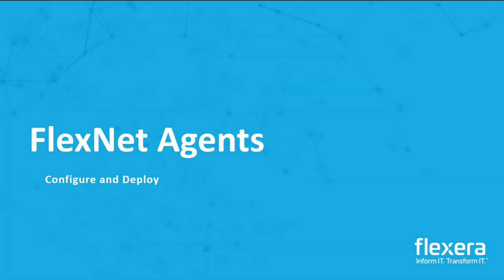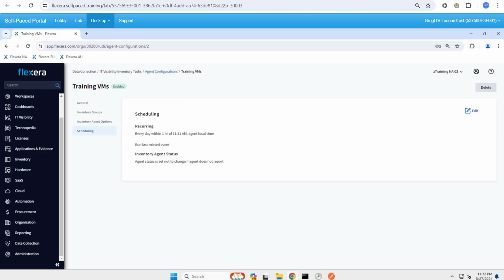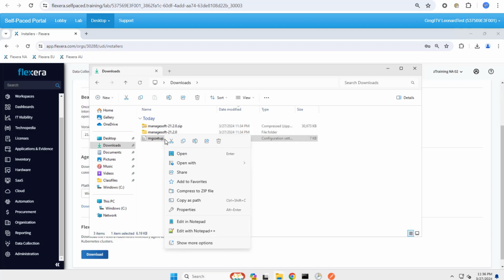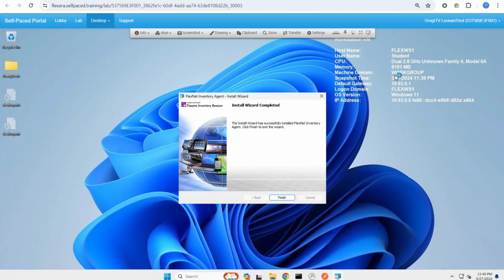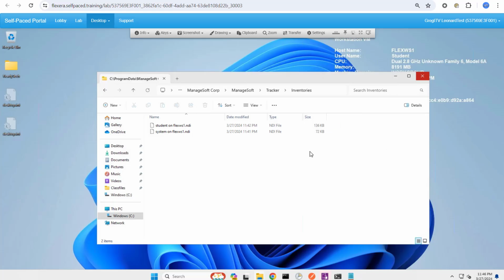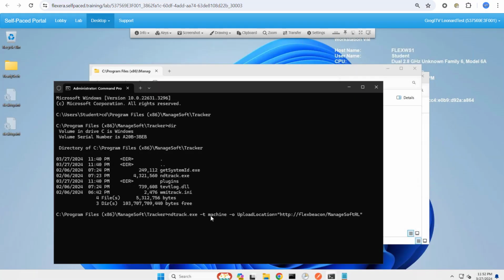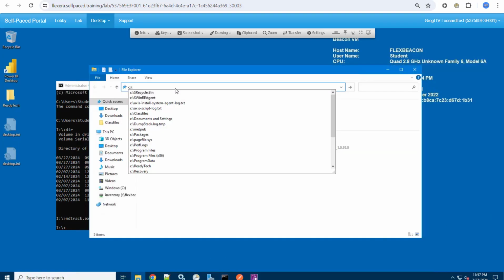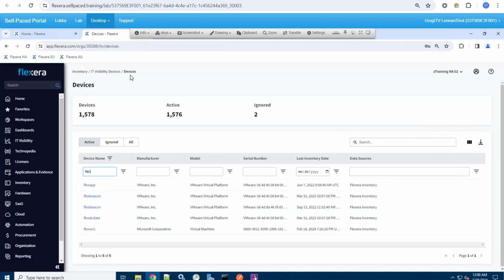FlexNet Agent Installation & Configuration | Configure, Install and Run the FlexNet Agent | Flexera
FlexNet agent installation and configuration walkthrough, demonstrating how IT visibility collects inventory data using FlexNet agents. IT visibility and FlexNet agent processes are shown end-to-end, including policy setup, agent deployment, troubleshooting, and inventory upload through the beacon to Flexera One.

00:00 introduction – Overview of configuring, installing, and running the FlexNet agent
00:00:44 Agent Configuration – Creating and enabling an inventory agent configuration and scheduling
01:38 Agent Installation – Downloading the agent, bootstrap configuration, and running setup
05:27 Troubleshooting – Verifying inventory files, logs, and resolving upload issues
08:25 Inventory Upload & Validation – Command-line execution, beacon processing, and viewing devices in IT Visibility